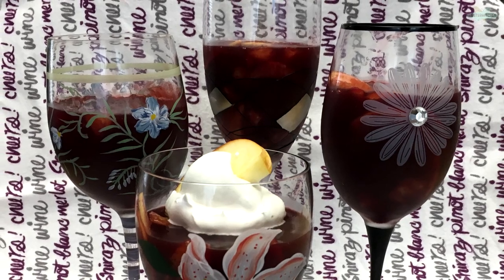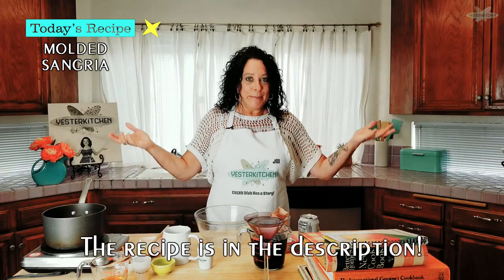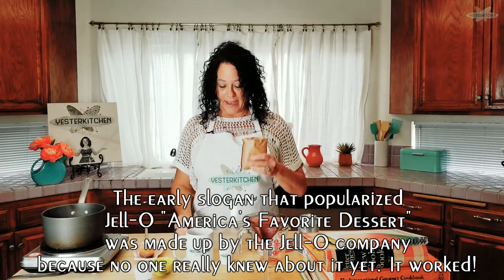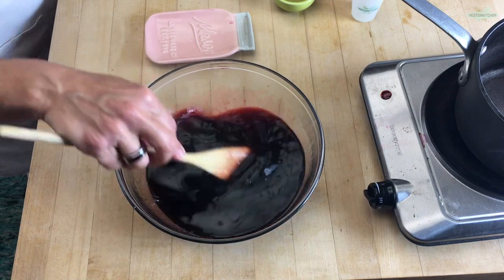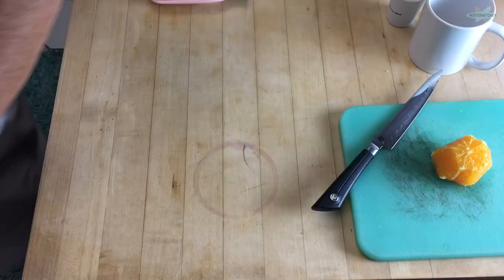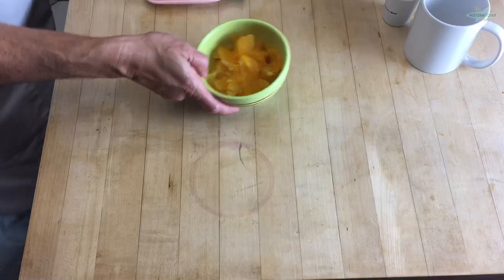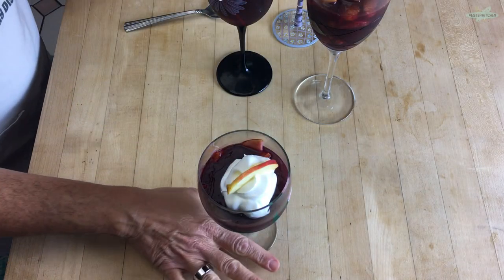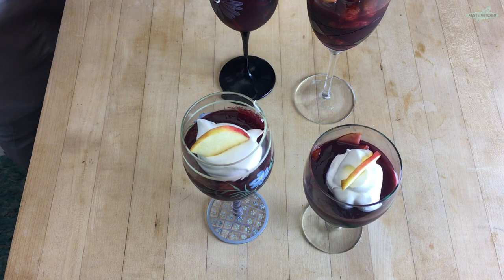The History of Jello Series, Molded Sangria (Wine Jell-O!!) from 1979!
Welcome to Part 2 of my Jell-O series! I have a beautiful and delicious dish for you with all the flavors of Sangria! And I have lots of fun Jell-O facts for you! Come on into the kitchen!

2 Cups Red Wine - Your Favorite
1/4 Cup Brandy
1 TBS Orange Liquor
3 Whole Cloves
1 Cinnamon Stick
2) 3 oz Pkgs Jello - Strawberry
1 1/2 Cups Club Soda
1 TBS Lime Juice (Fresh)
1 Cup Orange Sections
1/2 Cup Apples, Sliced Thin

Bring wine, brandy and orange liquor, cloves and cinnamon stick to a boil. Remove cinnamon and cloves and pour over Jell-O, stir until dissolved. Add club soda and lime juice, chill until thickened. Fold in oranges and apples and pour in glasses or bowl. Chill at least 3 hours.  Garnish as desired.

In a food processor, blend everything but the shrimp. Pour oil slowly into the top while processing.Taste and adjust seasonings if necessary. Serve with your favorite crackers.